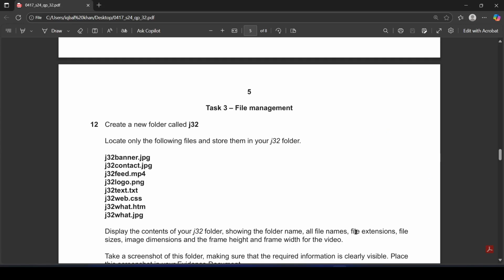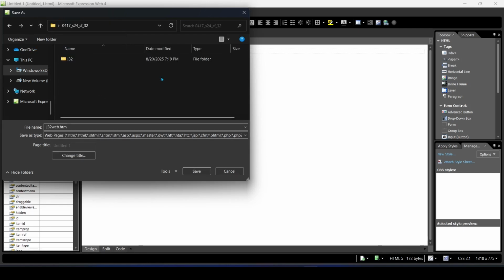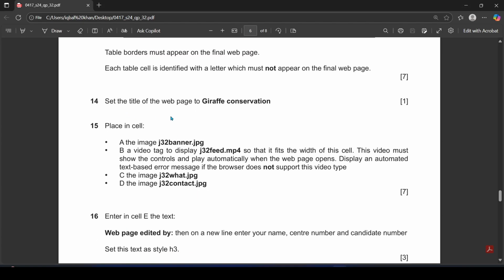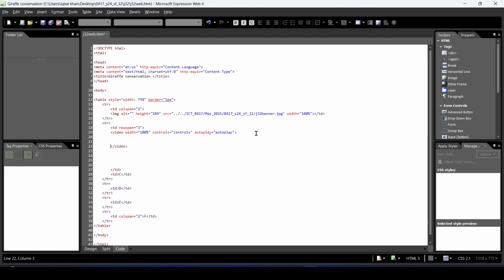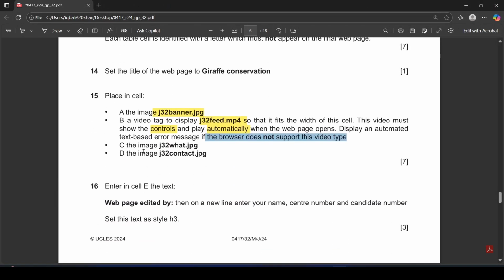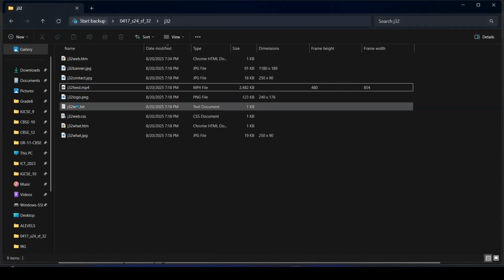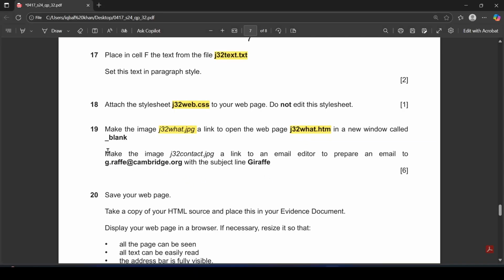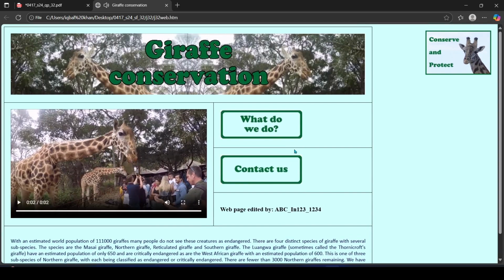May June 2024 ICT 0417/32 Website Authoring (Web Expression) task Past Paper Solutions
Hello students, in this video we will be solving ICT 0417/32 May June 2024 Website Authoring (Web Expression) part. I hope all of you have something to learn from this video. #2024 May June ict #0417 #032 Cambridge igcse Website Authoring